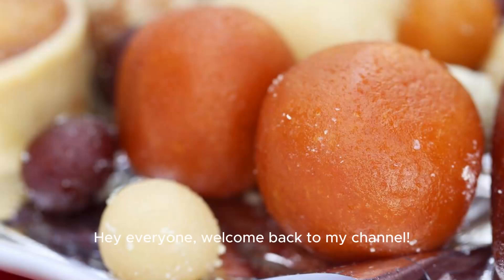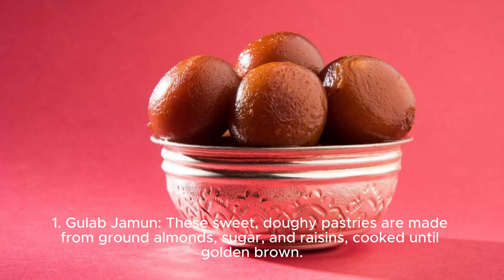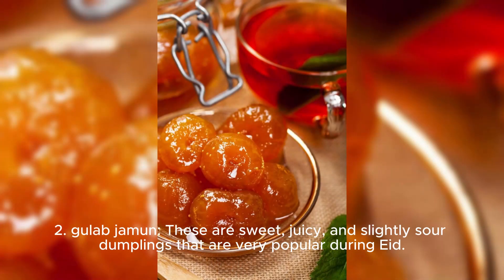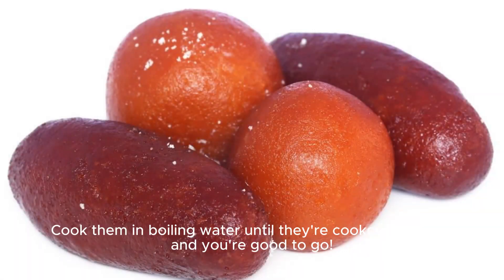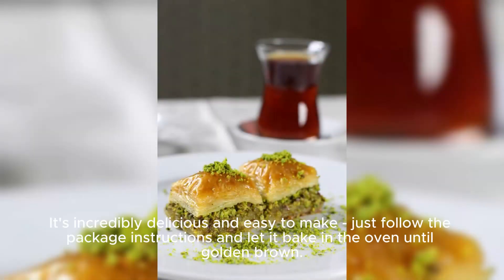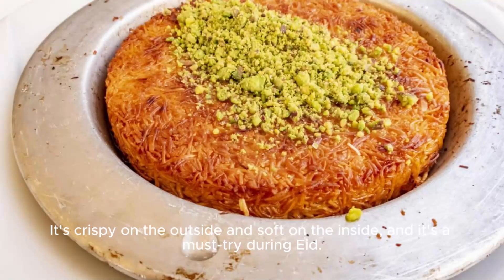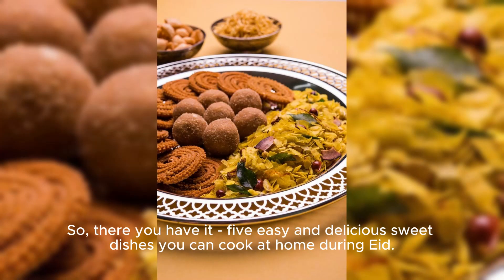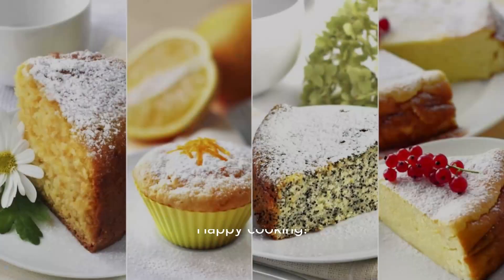Easy Eid Dessert Recipes to Delight Your Taste Buds | EID SPECIAL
Eid festivities are incomplete without a delightful array of sweet treats to share with loved ones. Dive into the spirit of celebration with our curated collection of 10 easy-to-make Eid dessert recipes that promise to elevate your festivities to new heights of sweetness and joy.

From traditional favorites like Baklava and Sheer Khurma to modern twists like Chocolate Date Truffles and Mango Pudding, our selection caters to every palate and preference. Each recipe is carefully crafted to be beginner-friendly, ensuring that even novice cooks can whip up delectable desserts with ease.

Whether you're hosting a grand feast or simply craving a sweet indulgence, our Eid dessert recipes offer something for everyone. Embrace the spirit of togetherness as you gather around the table to savor these mouthwatering delights with family and friends.

Celebrate Eid in style this year with our collection of irresistible sweet dishes that are sure to leave a lasting impression and create cherished memories for years to come.